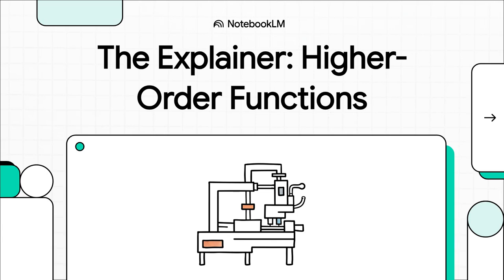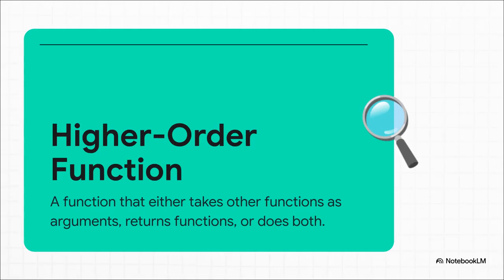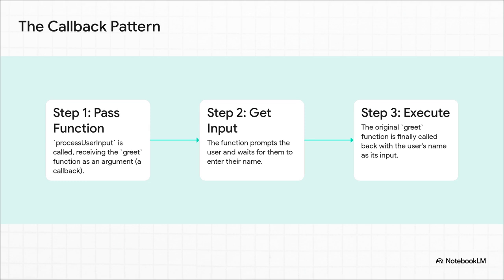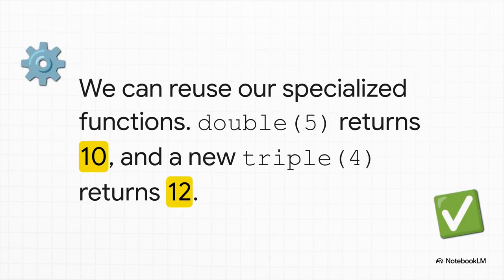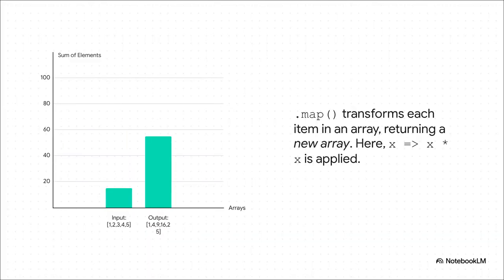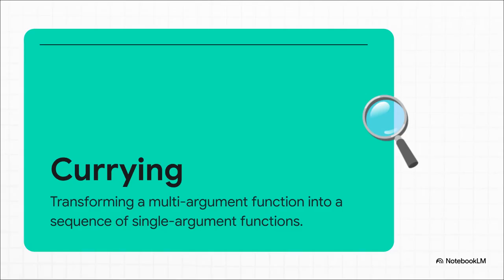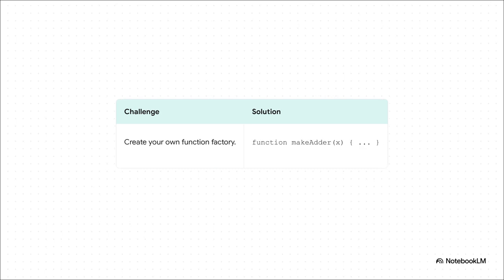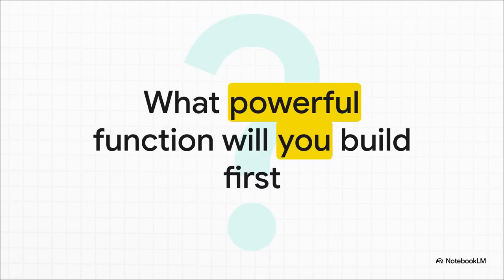Higher-Order Functions: A Comprehensive Guide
🎥 Higher-Order Functions: A Comprehensive Guide | JavaScript for Beginners – Ep 7

Higher-order functions are the *power tools* of JavaScript — functions that can take other functions as arguments or return them as results. Mastering this concept is essential for writing clean, powerful, and modern JavaScript.

In this episode, we walk you through **what higher-order functions are**, why they matter, and how to use them effectively in real-world projects.

What You’ll Learn:

* What is a higher-order function (HOF)?
* How functions in JavaScript are treated as first-class citizens
* Returning functions from functions
* Built-in higher-order functions: `map()`, `filter()`, `reduce()`, `forEach()`
* Function composition and chaining
* Closures in HOF context
* Pure functions and functional programming patterns
* Real-world use cases: form validation, data transformation, reusable logic

Why This Matters:
Understanding higher-order functions helps you write **less code that does more work**. It's also foundational for mastering frameworks like React, Vue, or any modern JavaScript-based library.

Practice With:

* Rewriting `for` loops using HOFs
* Mini-projects: filtering user data, aggregating values
* Common interview-style questions involving `map()`, `reduce()`, and callbacks

Timestamps:
00:00 – Introduction